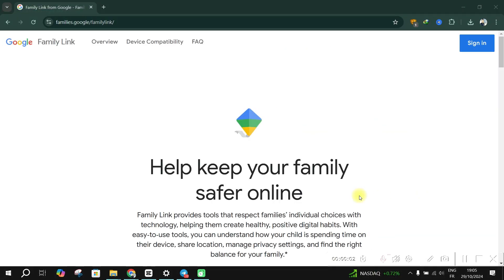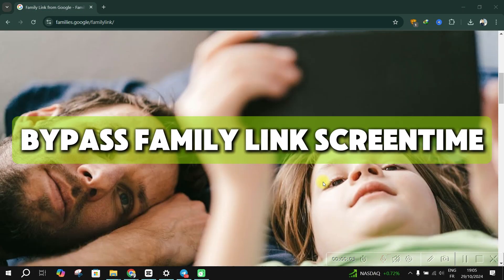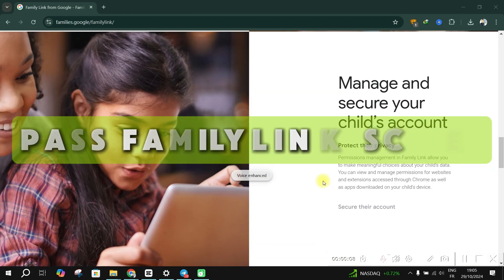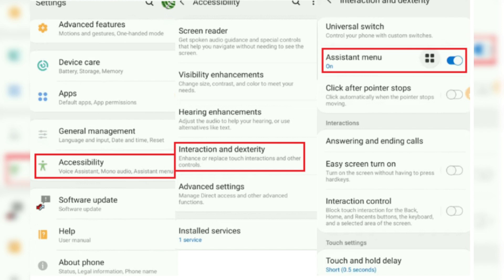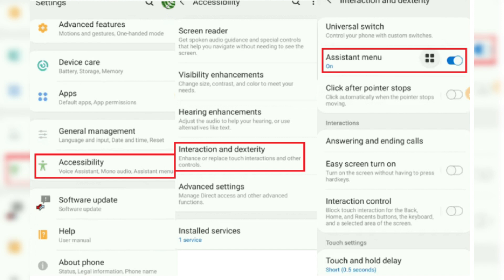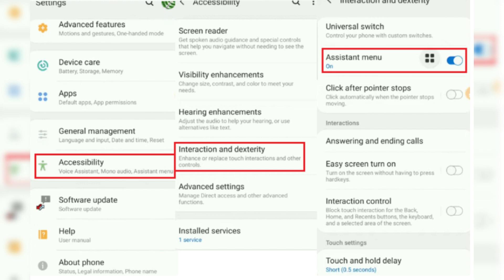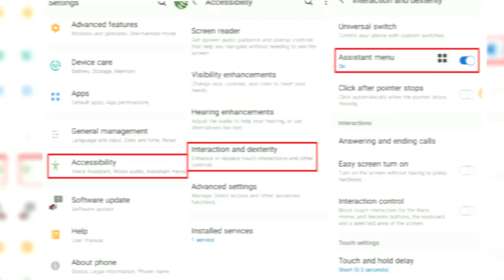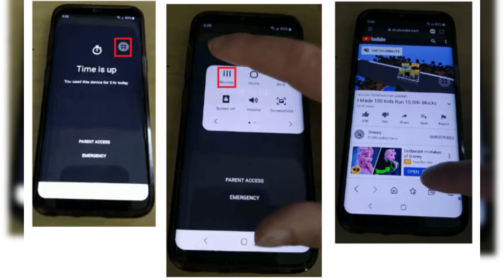How to Bypass Family Link Downtime (2026) - Adjust Settings - Change Time Zone - Reset Restrictions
How to bypass family link downtime (2024 / 2025) Full Guide!

In this video, I'll show you How to bypass family link downtime.